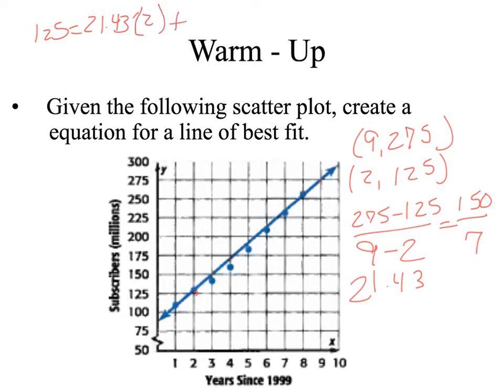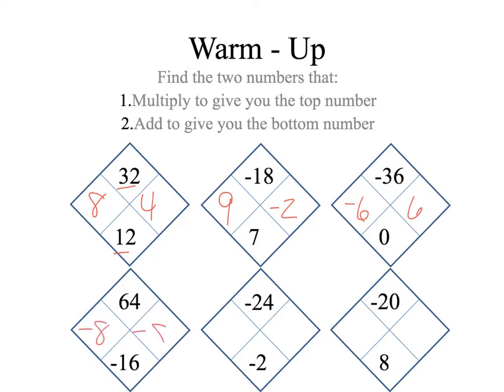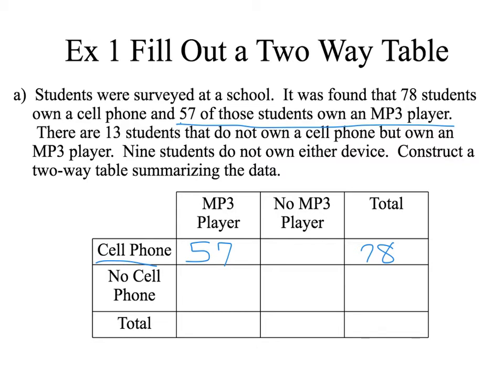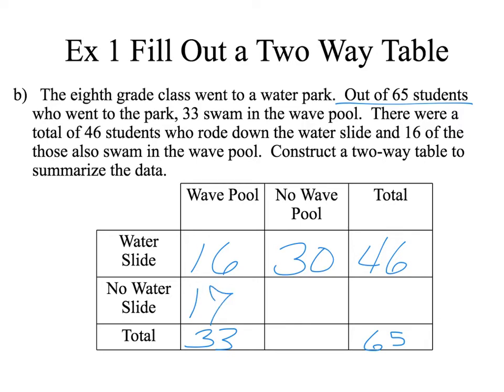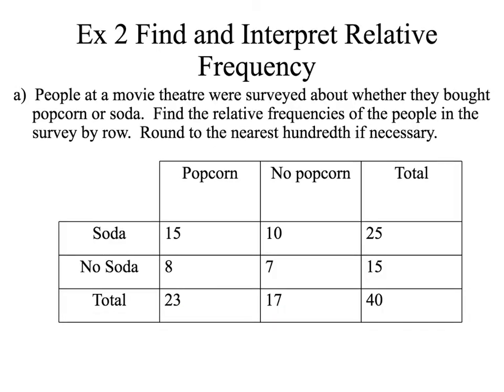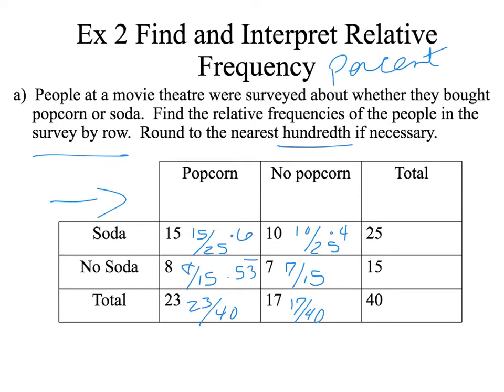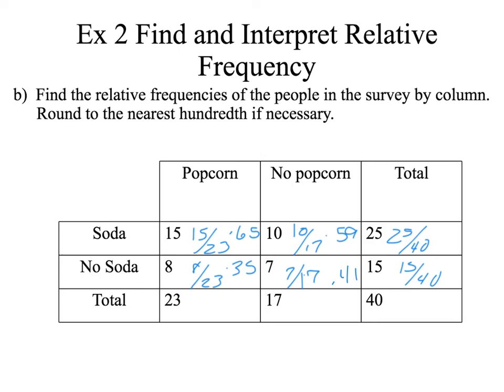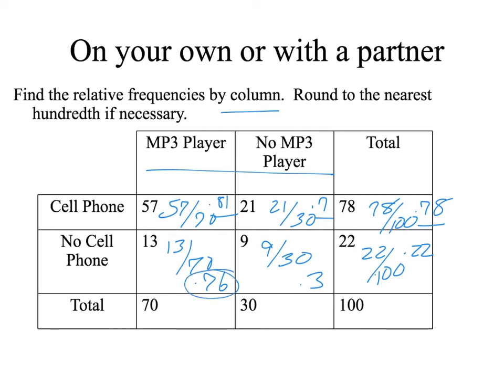Two Way Tables